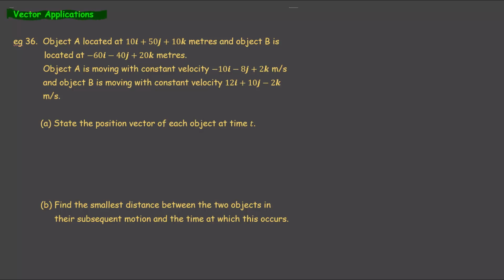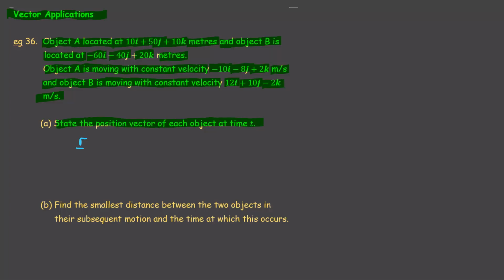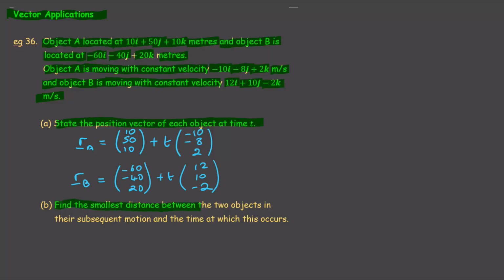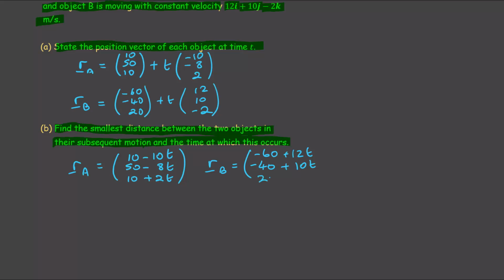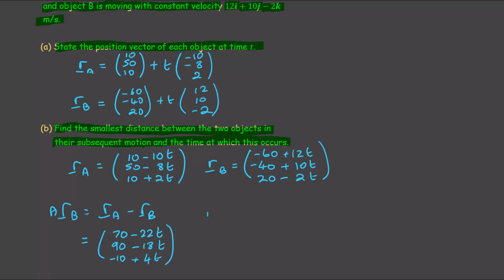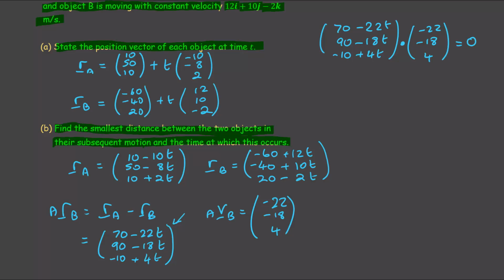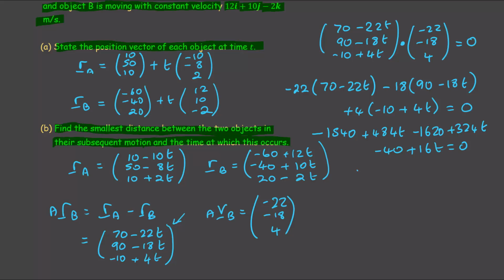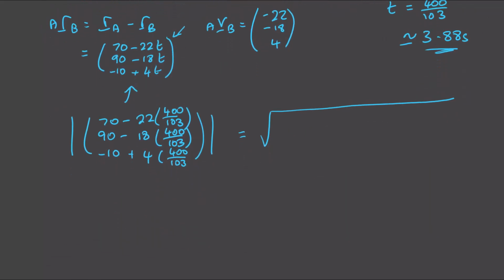Ch 5 Vectors in 3D Example 36